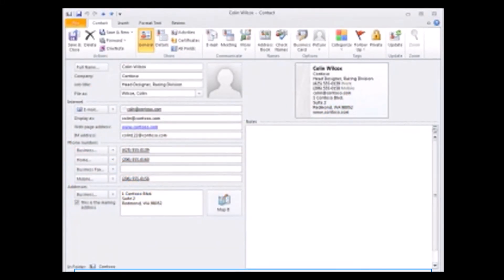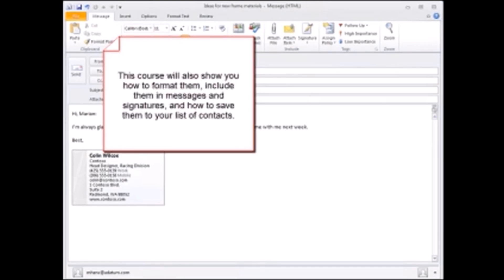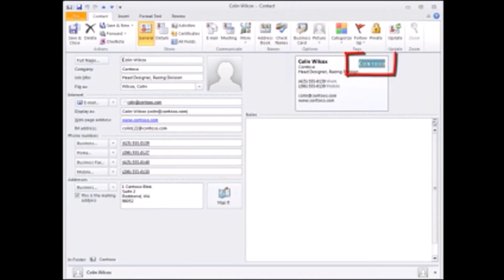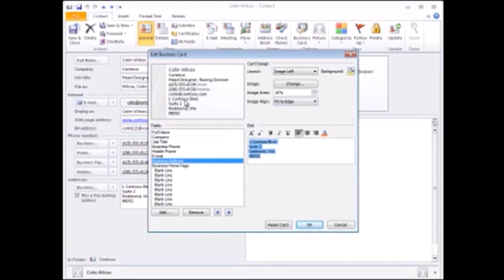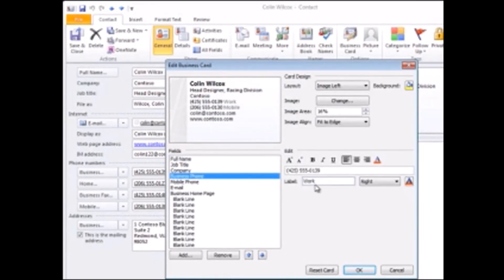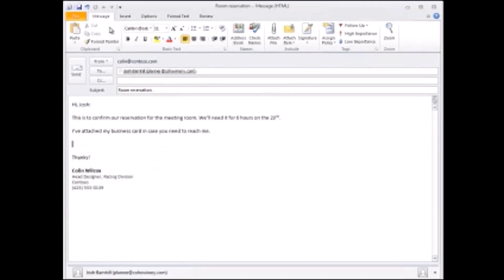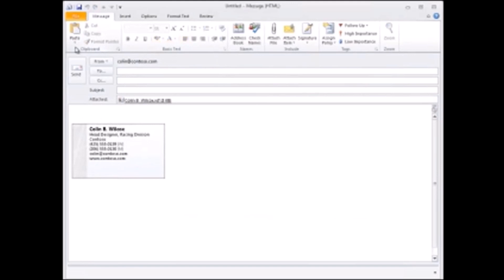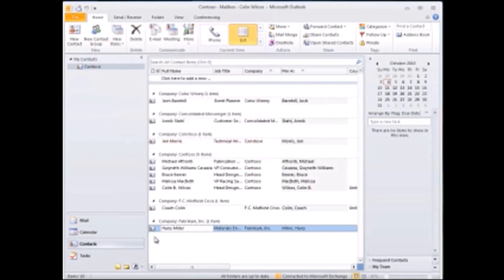How to Create Electronic Business Cards in Outlook.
This video shows you how to create electronic business cards in Outlook. This is recorded with Office 2010 but it works almost the same in every version, including Office 365, it just looks a bit different. Try it, and be amazed of the reactions you get!  Are you an advanced Outlook user? Check out the Editing a businesscard video!
Cette vidéo vous montre comment créer des cartes de visite électroniques dans Outlook. Ceci est enregistré avec Office 2010, mais il fonctionne presque de la même manière dans toutes les versions, y compris Office 365, il semble juste un peu différent. Ils peuvent être très utiles pour partager les informations de votre entreprise et vos coordonnées, en particulier si vous y prêtez attention. Essayez-le et soyez surpris des réactions que vous obtenez! Êtes-vous un utilisateur avancé d'Outlook? Découvrez la vidéo Modifier une carte de visite!
यह वीडियो आपको Outlook में इलेक्ट्रॉनिक व्यवसाय कार्ड बनाने का तरीका दिखाता है। यह Office 2010 के साथ दर्ज किया गया है लेकिन यह Office 365 समेत प्रत्येक संस्करण में लगभग समान कार्य करता है, यह थोड़ा अलग दिखता है। वे आपकी कंपनी की जानकारी और संपर्क विवरण साझा करने में बहुत उपयोगी हो सकते हैं, खासकर यदि आप इसका थोड़ा सा ध्यान देते हैं। इसे आज़माएं, और आपको मिलने वाली प्रतिक्रियाओं से चकित रहें! क्या आप एक उन्नत आउटलुक उपयोगकर्ता हैं? एक व्यवसाय कार्ड वीडियो संपादन संपादन देखें!
このビデオでは、Outlookで電子名刺を作成する方法を説明します。 これはOffice 2010と一緒に記録されますが、Office 365を含むすべてのバージョンでほぼ同じですが、ちょっと違って見えます。特に注意を払うと便利です。 それを試して、あなたが得る反応に驚かされる！ 高度なOutlookユーザーですか？ 名刺ビデオの編集をチェックしてください！
يوضح لك هذا الفيديو كيفية إنشاء بطاقات الأعمال الإلكترونية في Outlook. يتم تسجيل ذلك مع Office 2010 ولكنه يعمل بنفس الطريقة تقريباً في كل إصدار ، بما في ذلك Office 365 ، فهو يبدو مختلف قليلاً. يمكن أن تكون مفيدة جدًا في مشاركة معلومات شركتك وتفاصيل الاتصال بك ، خاصةً إذا كنت تهتم بها قليلاً. جربها ، وتكون عن دهشتها من ردود الفعل التي تحصل عليها! هل أنت مستخدم Outlook متقدم؟ تحقق من تحرير فيديو بطاقة عمل!
Bu video, Outlook'ta elektronik kartvizitler oluşturmayı gösterir. Bu Office 2010 ile kaydedilir, ancak Office 365 de dahil olmak üzere, her sürümünde hemen hemen aynı çalışır, sadece biraz farklı görünüyor. Deneyin ve aldığınız tepkilere hayran olun! Gelişmiş bir Outlook kullanıcısı mısınız? Kartvizit videosunu düzenleme sayfasına göz atın!
Questo video mostra come creare biglietti da visita elettronici in Outlook. Questo è registrato con Office 2010 ma funziona quasi allo stesso modo in ogni versione, incluso Office 365, sembra un po 'diverso. Possono essere molto utili per condividere le informazioni della tua azienda e i dettagli di contatto, soprattutto se si presta un po 'di attenzione ad esso. Provalo e sii meravigliato delle reazioni che ottieni! Sei un utente avanzato di Outlook? Guarda l'editing di un video di businesscard!
이 비디오에서는 Outlook에서 전자 명함을 만드는 방법을 보여줍니다. Office 2010과 함께 기록되었지만 Office 365를 비롯한 모든 버전에서 거의 동일하게 작동합니다. 조금 다릅니다. 회사 정보 및 연락처 정보를 공유하는 데 특히 유용 할 수 있습니다. 특히 관심을 기울일 경우 특히 유용합니다. 그것을 시도하고, 당신이 얻는 반응에 놀란다! 고급 Outlook 사용자입니까? 명함 비디오 편집하기!
Video này cho bạn thấy cách tạo danh thiếp điện tử trong Outlook. Điều này được ghi lại với Office 2010 nhưng nó hoạt động gần như giống nhau trong mọi phiên bản, bao gồm Office 365, nó trông hơi khác một chút. Họ có thể rất hữu ích trong việc chia sẻ thông tin công ty của bạn và chi tiết liên lạc, đặc biệt là nếu bạn chú ý một chút đến nó. Hãy thử nó, và ngạc nhiên trước những phản ứng bạn nhận được! Bạn có phải là người dùng Outlook nâng cao không? Hãy xem video Chỉnh sửa danh thiếp!
Este vídeo mostra como criar cartões de visita eletrônicos no Outlook. Isso é registrado com o Office 2010, mas funciona quase da mesma forma em todas as versões, inclusive no Office 365, mas parece um pouco diferente. Eles podem ser muito úteis para compartilhar informações e detalhes de contato da sua empresa, especialmente se você prestar um pouco de atenção a ela. Experimente e surpreenda-se com as reações que você recebe! Você é um usuário avançado do Outlook? Confira a edição de um vídeo de cartão de visita!
یہ ویڈیو آپ کو آؤٹ لک میں الیکٹرانک کاروباری کارڈ بنانے کا طریقہ بناتا ہے. یہ آفس 2010 کے ساتھ ریکارڈ کیا جاتا ہے لیکن یہ ہر ورژن میں تقریبا ایک ہی کام کرتا ہے، بشمول Office 365، یہ صرف تھوڑا سا مختلف لگتا ہے. وہ آپ کی کمپنی کی معلومات اور رابطے کی تفصیلات کو اشتراک کرنے میں بہت مفید ثابت ہوسکتے ہیں، خاص طور پر اگر آپ اس پر تھوڑی توجہ ادا کرتے ہیں. اسے آزمائیں، اور آپ کے ردعمل سے تعجب کرو! کیا آپ ایک اعلی درجے کی آؤٹ لک صارف ہیں؟ کاروباری کارڈ ویڈیو ترمیم کریں!